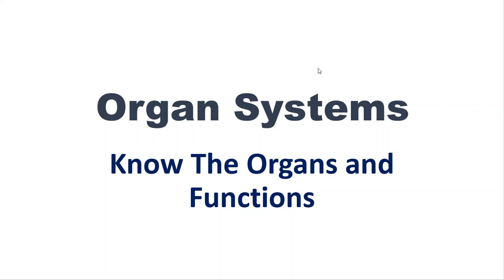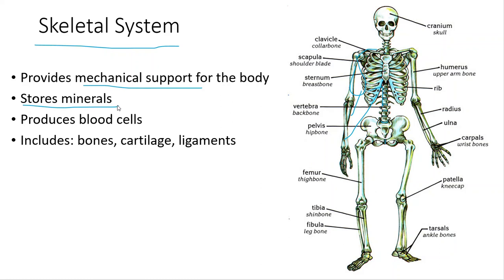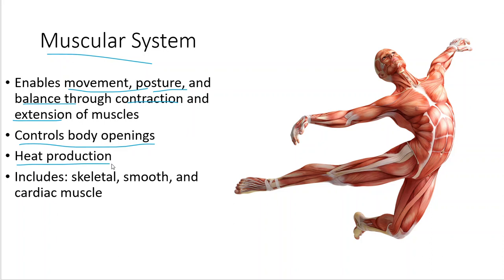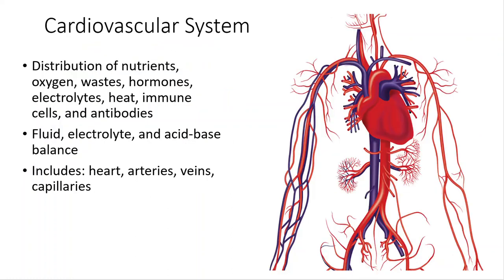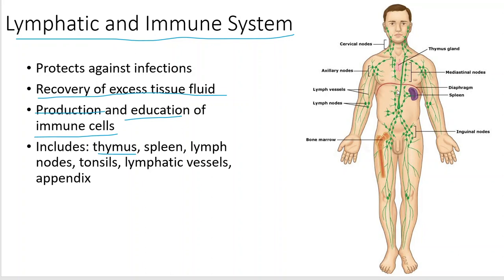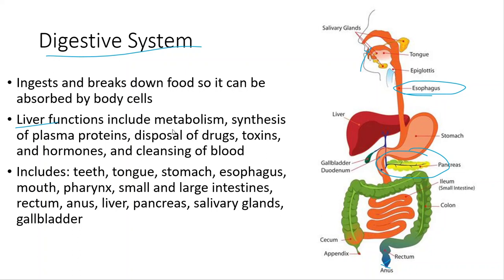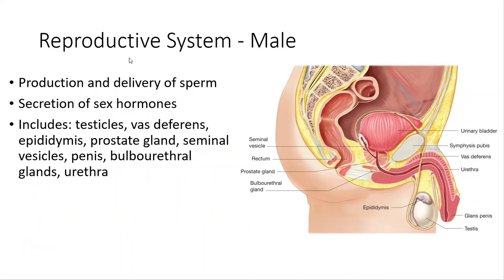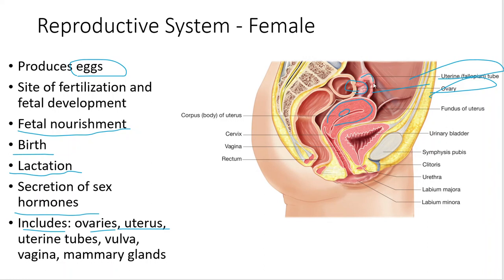2113L Lab 01b Organ Systems